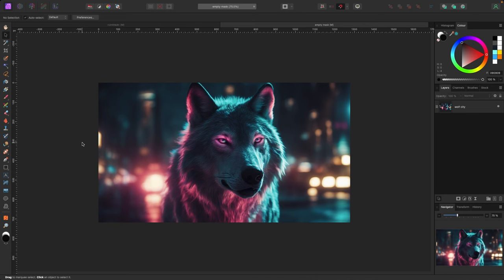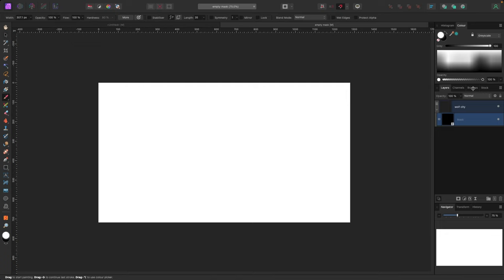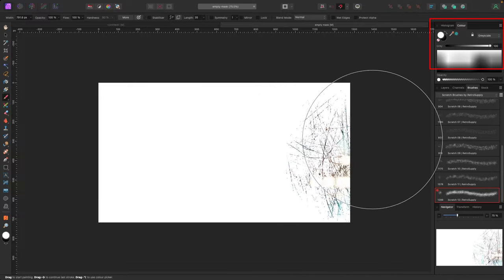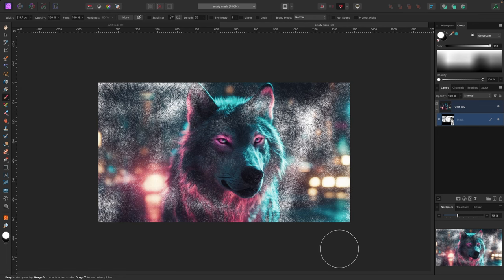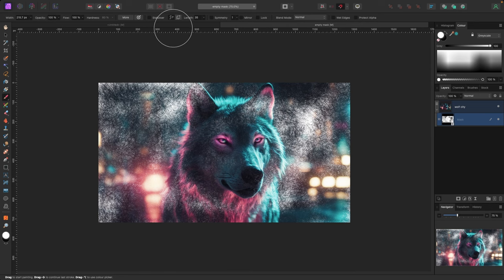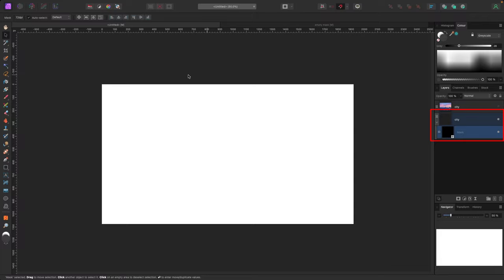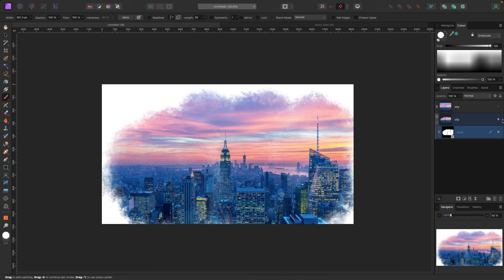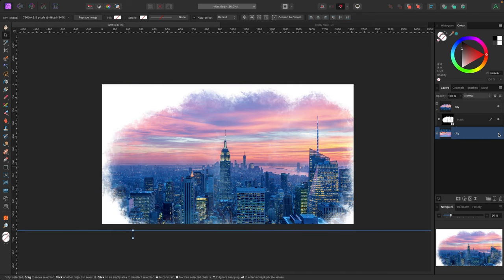Don't be Uncool. Use Empty Masks for Professional Results in Affinity Photo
Today we're talking empty masks. Learn em, love em!